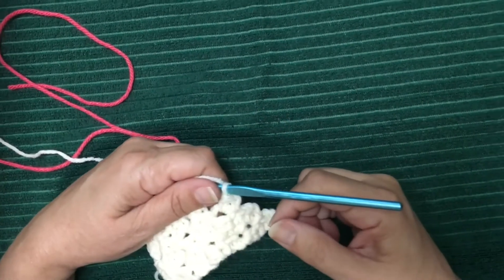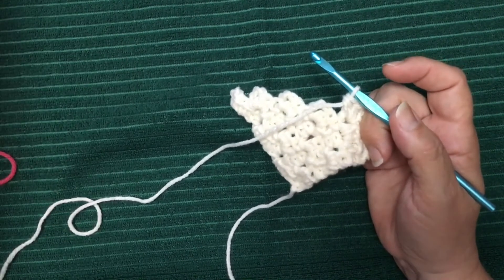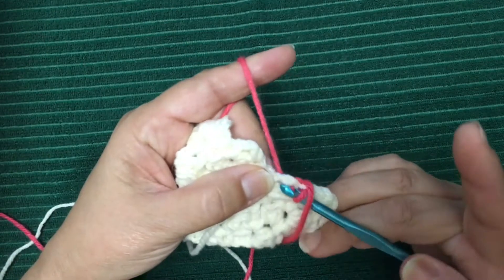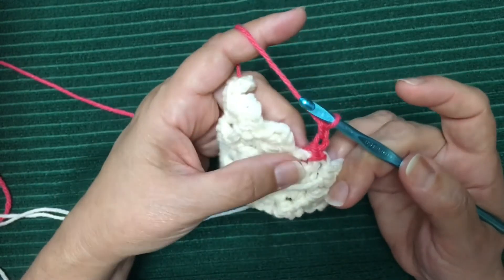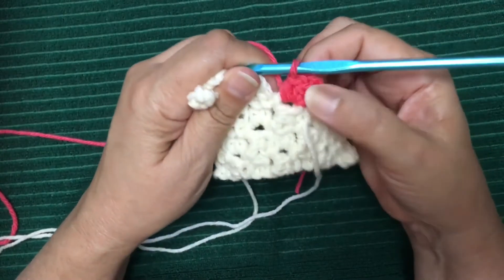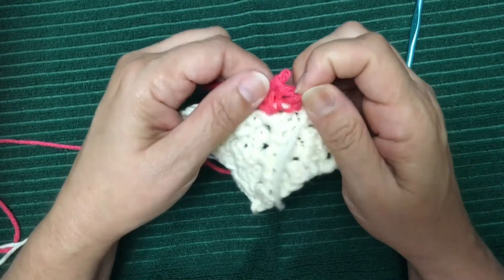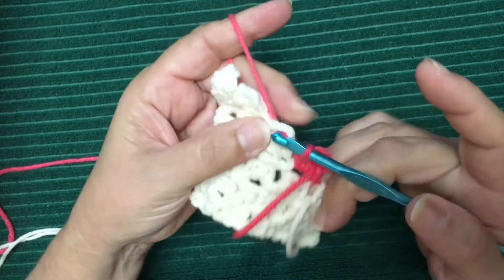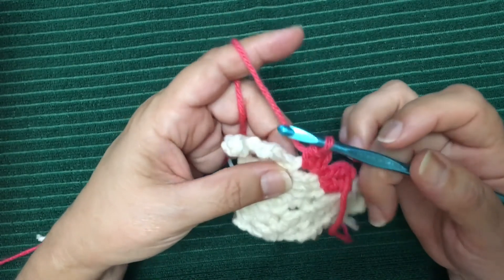Tip 3 - Locking Tail Stitch. How to lock your tail of the new colour you just added.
TIPS FOR MAKING GRAPHS FOR CROCHETING AND KNITTING GRAPHGHANSMAKE CARDIGRAPHS, SHAWLIGRAPHS OR SCARVIGRAPHS